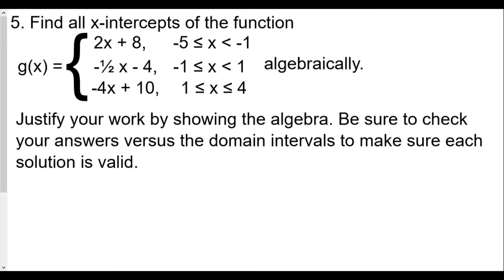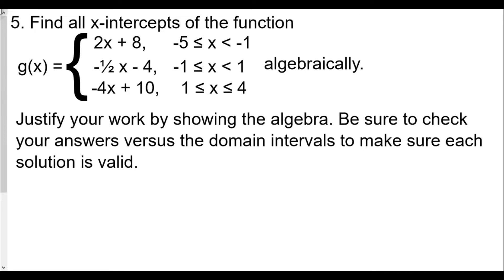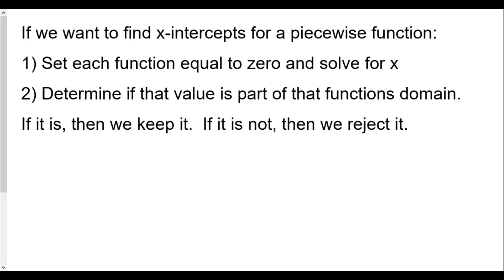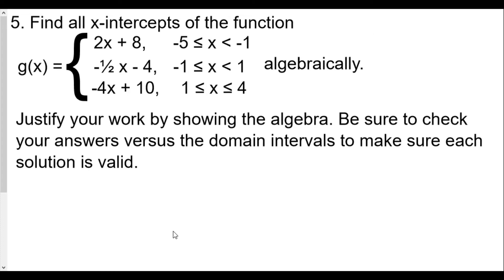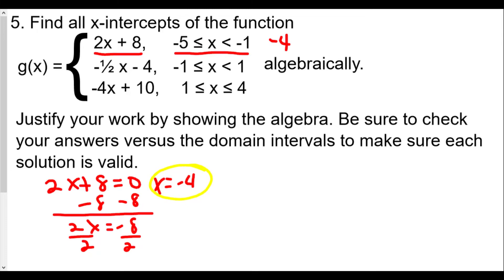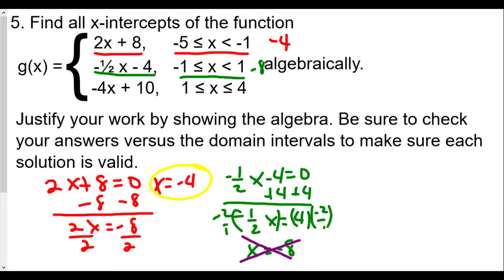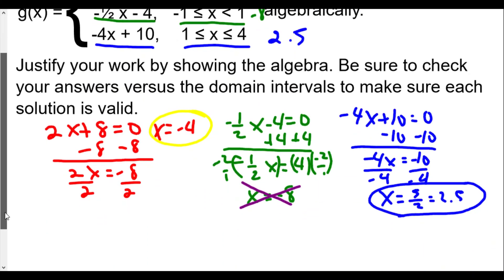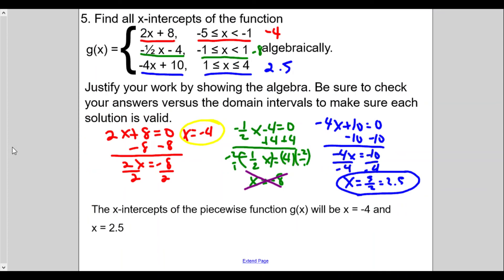Algebra 2 Linear Functions Lesson 6 Linear Piecewise Functions HW Review Part 5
In this video we find the x-intercepts of a piecewise function.  We set each of the pieces equal to zero and then solve for x.  From there, we determine if the solutions we found are in the domain interval for that part of the function.  If so, we keep.  If not, we reject it.